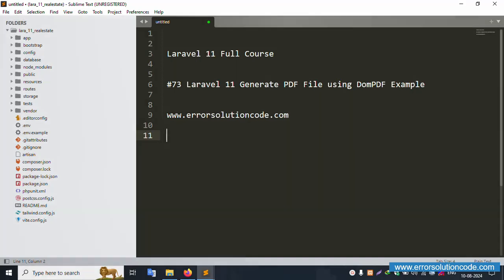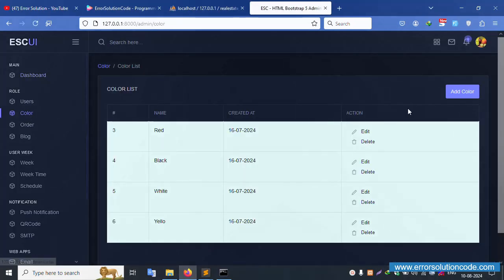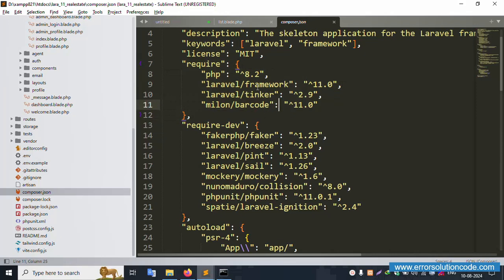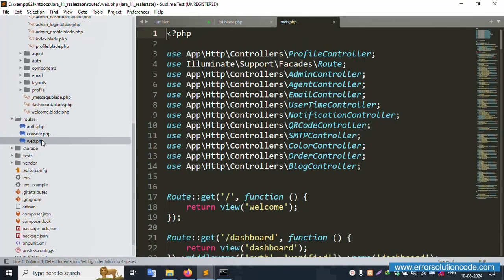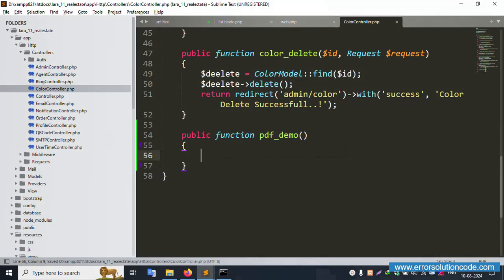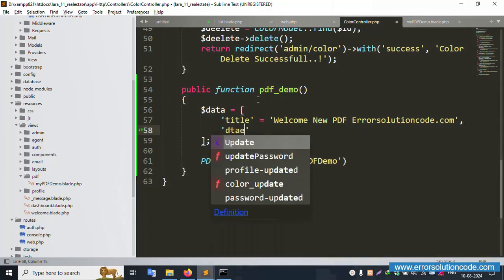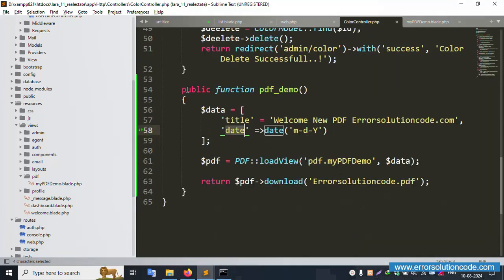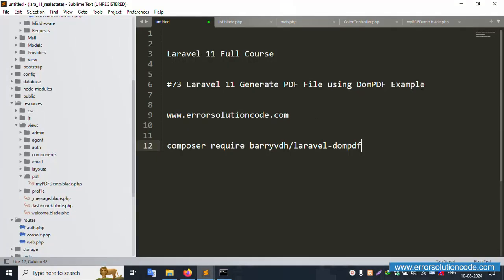Laravel 11 Full Course | #73 Laravel 11 Generate PDF File using DomPDF Example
Laravel 11 Full Course | Laravel 11 Generate PDF File using DomPDF Example

Laravel 11 Generate PDF File using DomPDF Example